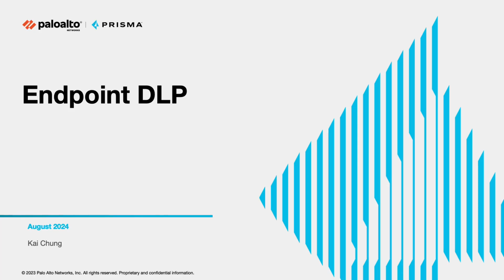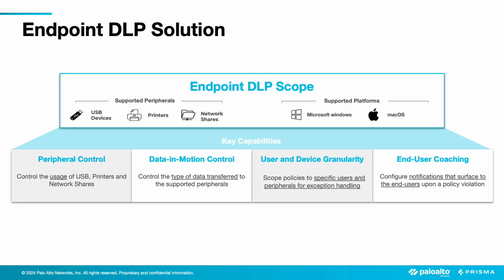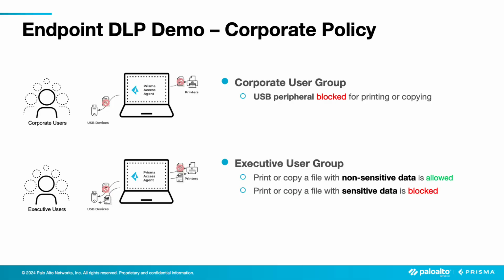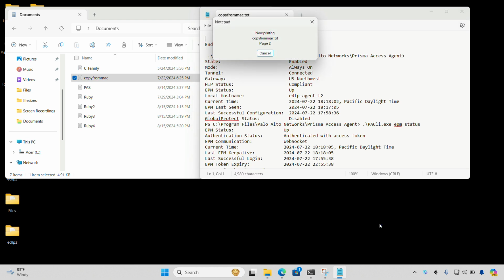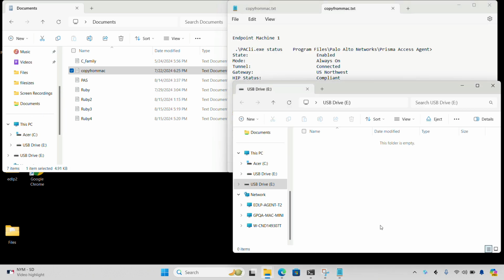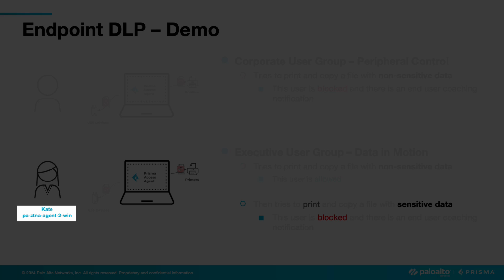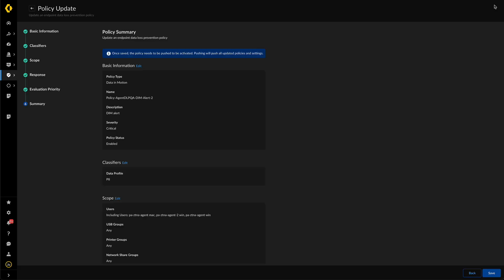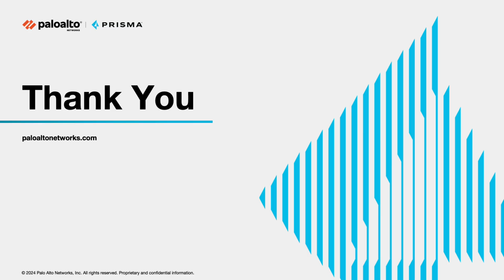Endpoint DLP Demo